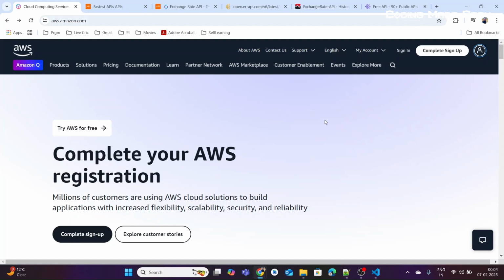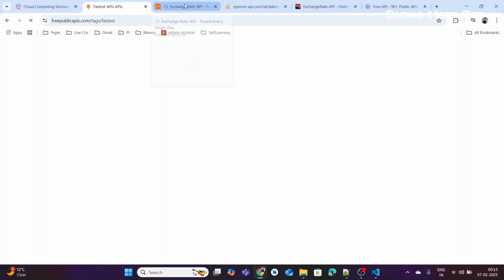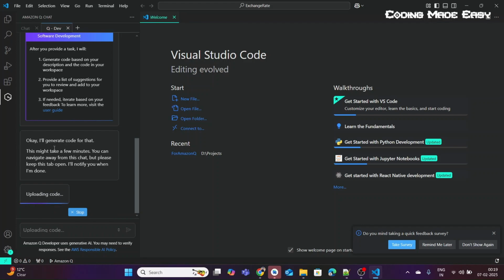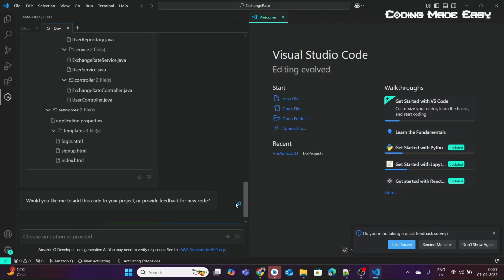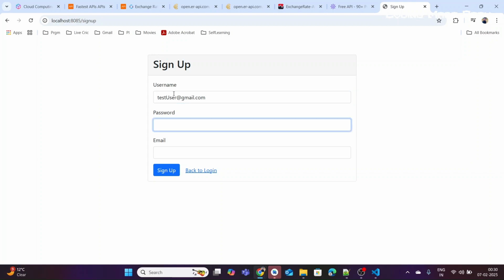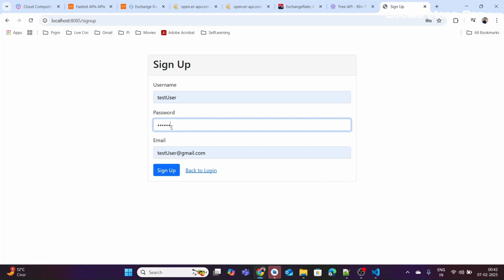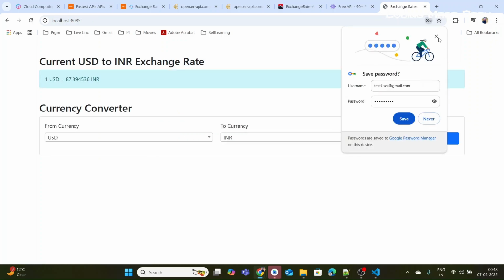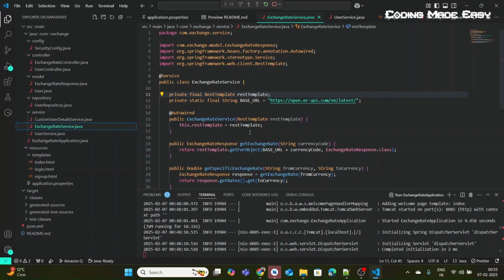AmazonQ Tutorial | Building Springboot Web Application in VSCode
🚀 AmazonQ Tutorial in VSCode | Learn how to create an Exchange Rate Spring Boot Web Application from scratch!
In this tutorial, we explore AmazonQ in Visual Studio Code (VSCode) and build a Spring Boot web application that fetches exchange rates. This step-by-step guide covers:

✅ Setting up AmazonQ in VSCode
✅ Creating a Spring Boot Web App
✅ Fetching Real-Time Exchange Rates
✅ Running & Testing the Application

00:00 - Introduction
02:15 - Setting Up AmazonQ in VSCode
05:30 - Creating a Spring Boot Project
10:45 - Implementing Exchange Rate API
15:20 - Testing & Running the Application